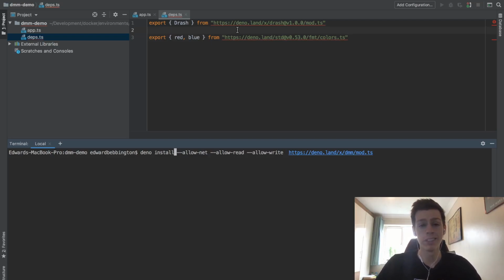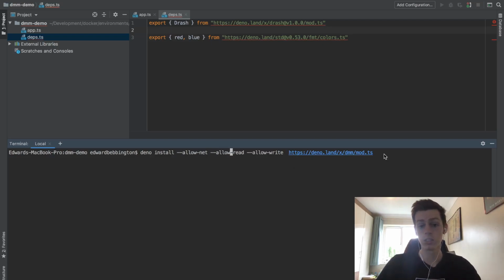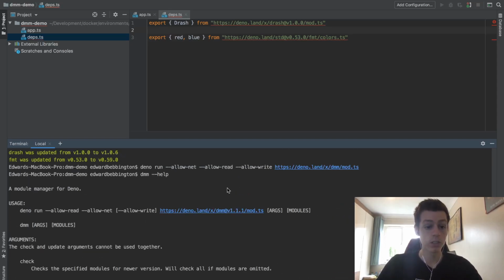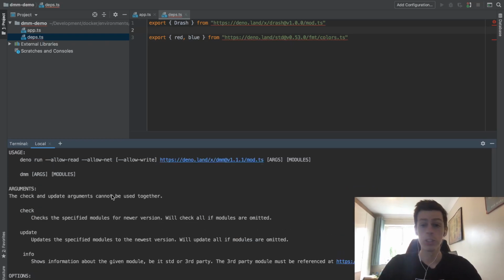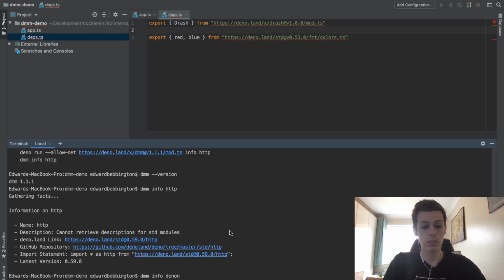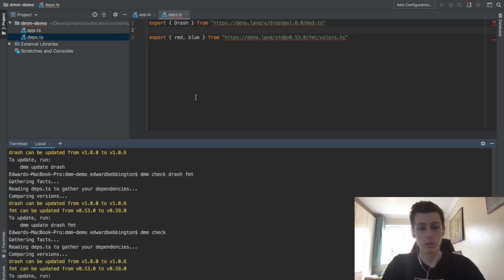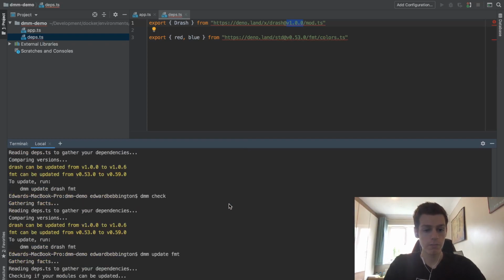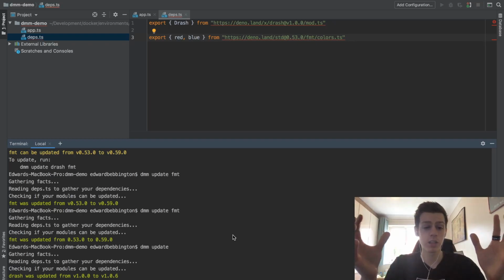Dmm - v1 - Updating Dependencies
In this video, Edward talks about Dmm, and how you can update your dependencies in a simple and easy way. He also talks about how you can use Dmm to check if your dependencies are out of date, and how to get information on any module. Enjoy!

00:00 - Introduction
00:32 - Overview of Example
00:54 - Running dmm Overview
02:56 - Get Information on Modules
04:19 - Check Your Dependencies
04:58 - Update Your Dependencies